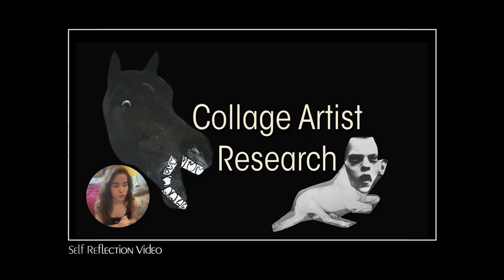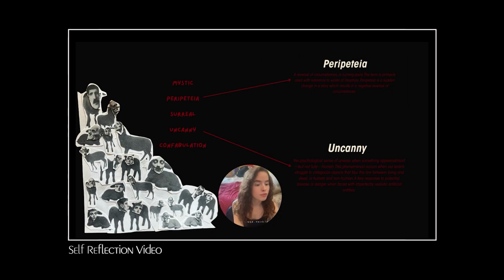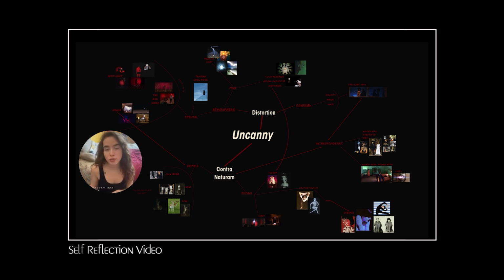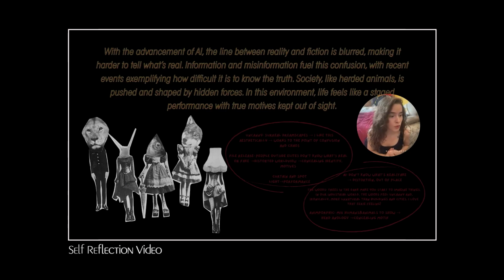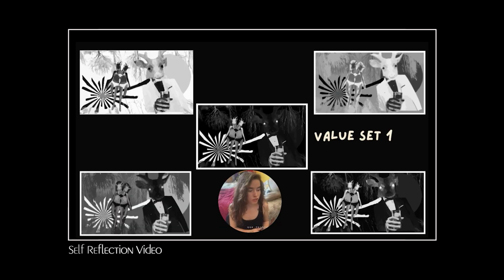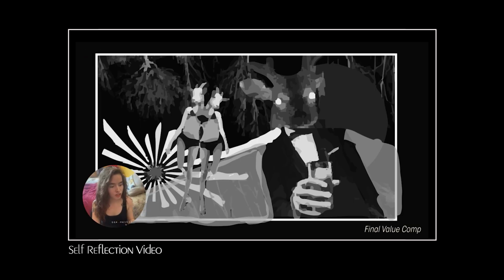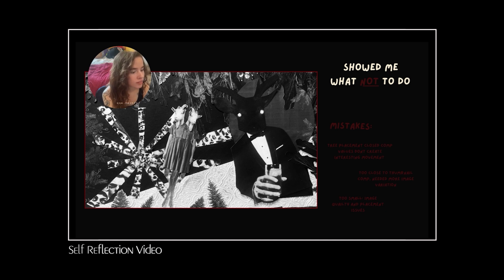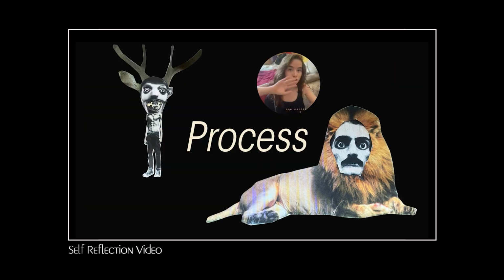Quarter One at Savannah College of Art and Design | Meena Pittman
My first Quarter at SCAD. Projects and exercises at the Savannah College of Art and Design.